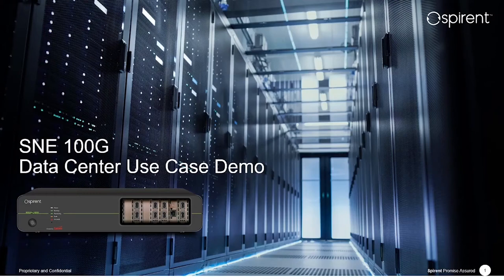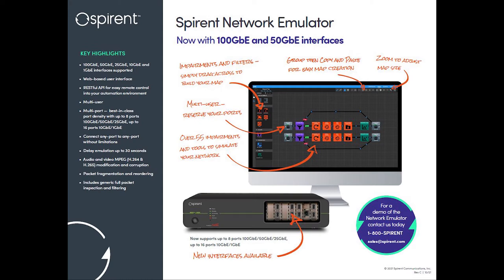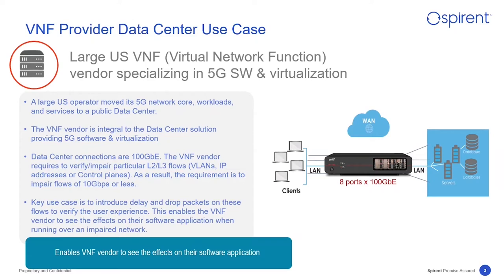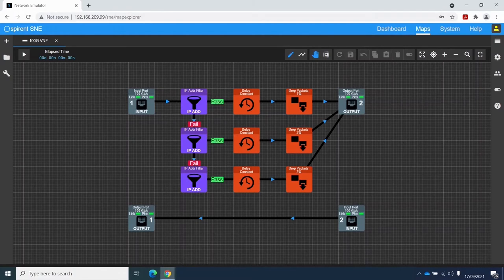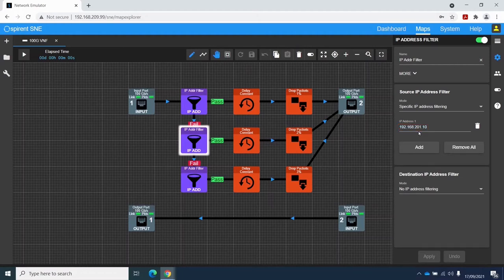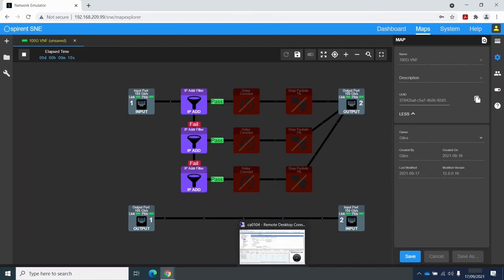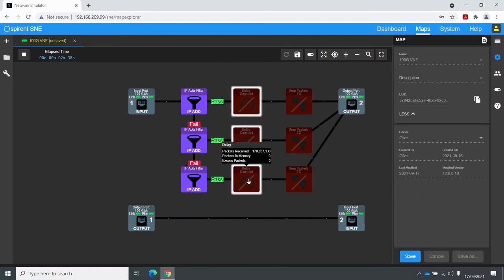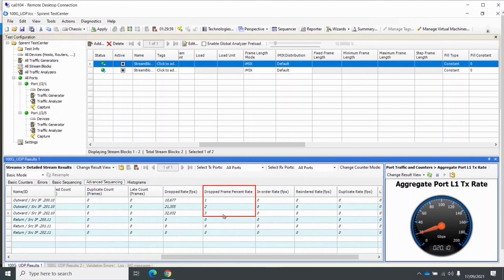Spirent Network Emulator 100G and Data Centre Use Case Demo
Spirent Network Emulator
- Now with 100GbE and 50GbE QSFP28 interfaces.
- RESTful API for easy automation.
- Jumbo packets for Broadcast & Video applications.
- Build and model complex real-life systems enabling you to simulate networks and emulate the real-world conditions under which applications and platforms need to perform.